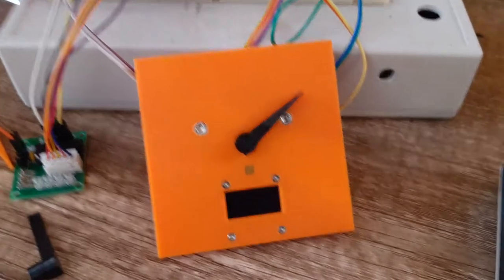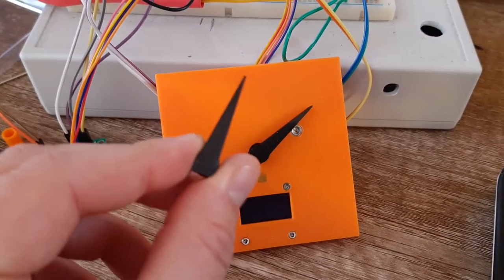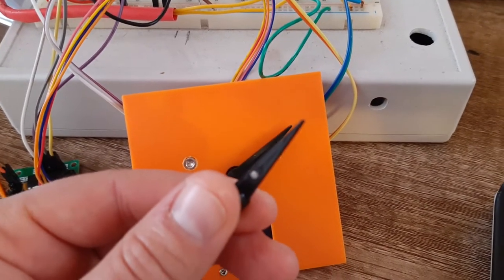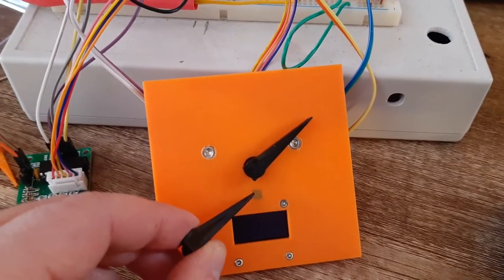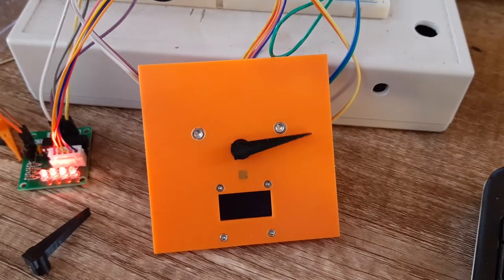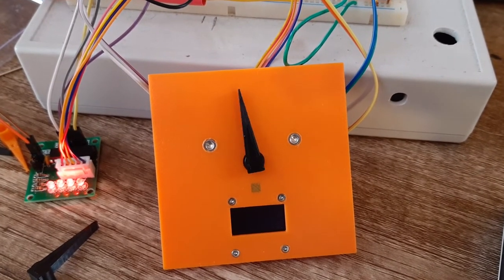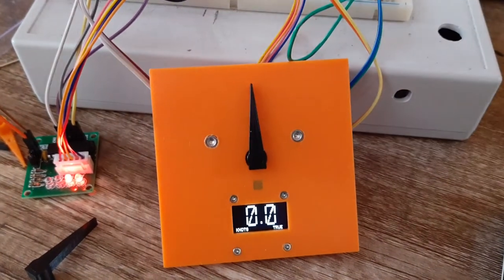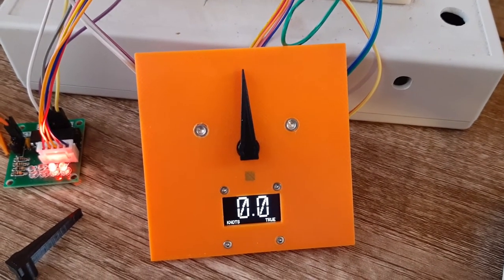DIY boat wind display self calibration test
I'm building my own 3d printed boat wind display and anemometer / wind vane. Here is a short clip of the display doing its self calibration test on boot up.

I use a hall effect sensor behind the back plate and a small magnet installed in the arm.

Parts:

arduino nano
analogue hall effect sensor
arduino kit stepper

Printer
ender 3 pro with skr mini e3 v1.2 and bltouch

Once completed i will post STL's and BOM's for both projects